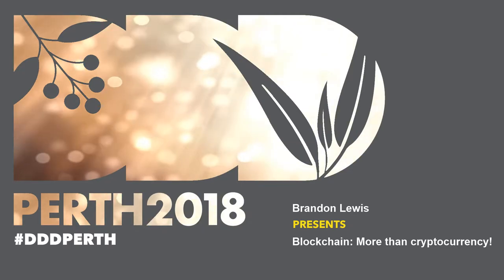DDDPerth 2018 - Brandon Lewis - Blockchain: More than cryptocurrency!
Blockchain is more than just cryptocurrency; it's a complex assembly of technologies that offer practical solutions to some very challenging problems.

In this session {the speaker} will share their adventure learning about blockchain, how it works and how they developed their own. From its defining principles, its distributed nature and the magic that is consensus. I'll also explore some of the potential real world applications that aren’t just another altcoin!

By the end of the session, you will have an understanding of blockchain outside of the context of cryptocurrency and be equipped with the knowledge you need to embark on your own blockchain adventure!